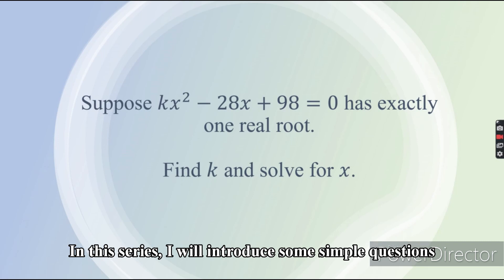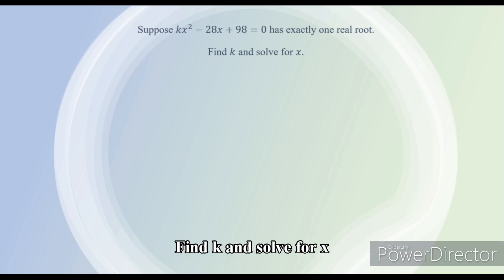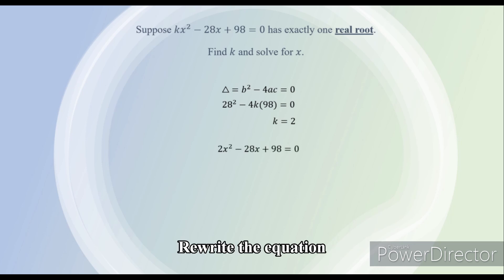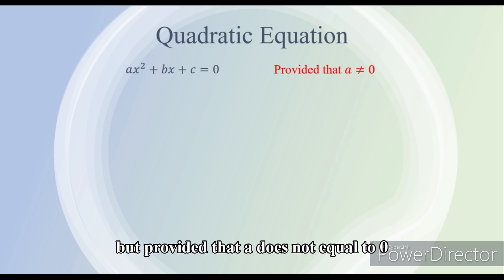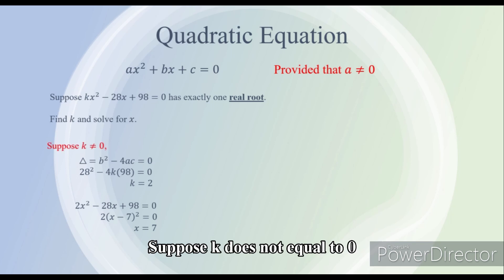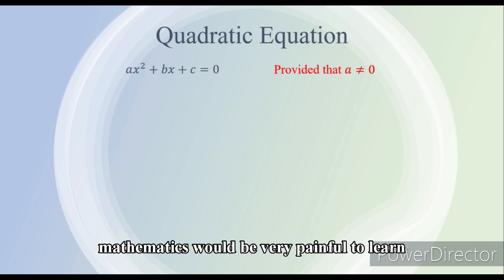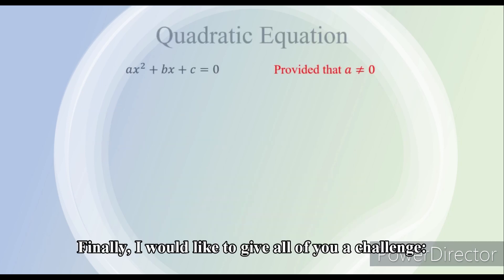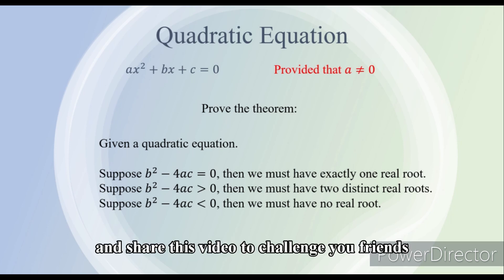Simple Math questions you may not know [EP.1]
Hi guys!

I am a University student studying Math and Finance. I open this channel is to promote math to everyone. In this day and age, math is really important to us. However, Math can be learnt easily and happily. I hope all of you could enjoy math.

Your support would be my great motivation to share more math with you ~ :D